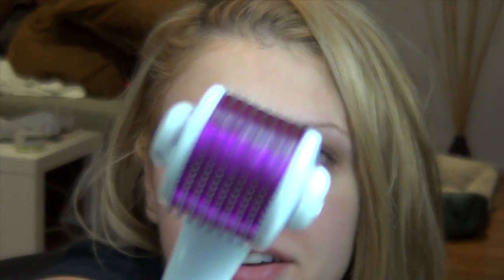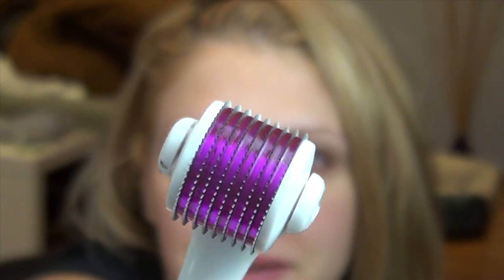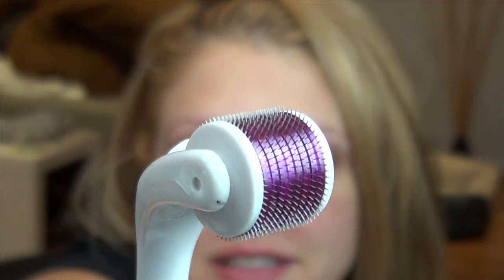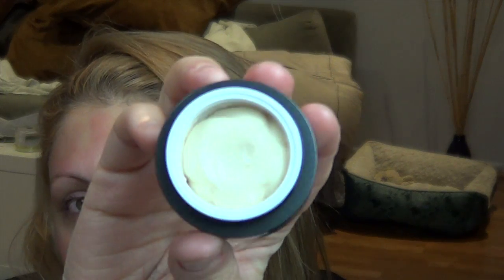What is a Derma Roller and how does it work? Product Review!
A Derma Roller looks like a tiny lint roller covered in over 500 needles, yet people are RAVING about it. In fact it has over 250 5-star reviews on Amazon.

I wanted to find out about this Medieval Torture Device myself so I ordered it here:
(Update 5/12/16) The one I ordered is no longer available so I posted one similar. Make sure if you're ordering one, you change the size to 0.5 before you order.

I've been using for a week so far and I love my results. The needles causing microscopic "injuries" to the skin causing a rush of collagen and stem cells to the surface of the skin to repair. Because of this scars and wrinkles are eliminated, and acne is healed.

WARNING: Do not ever share this with anyone. It should be used on you and only you, don't even show someone how it feels. Some people believe you should only use certain products after this device because it's possible the products could enter your bloodstream. I would avoid retinols, SPF's and AHA's directly after use, but do your own research on the products you own. I personally use Trish McEvoy Beauty Booster Serum which is a hyaluronic acid/peptide serum, followed by Creme de La Mer Soft Cream.